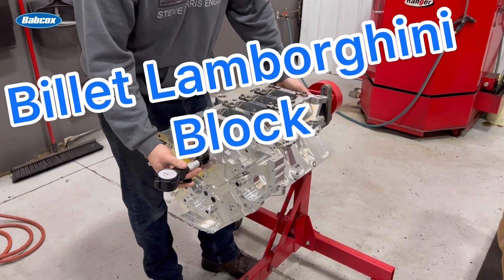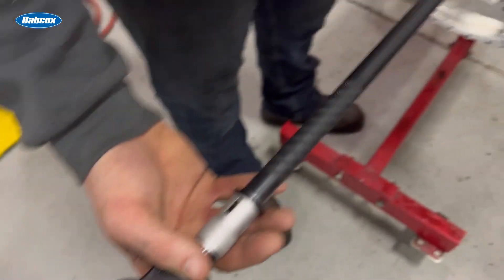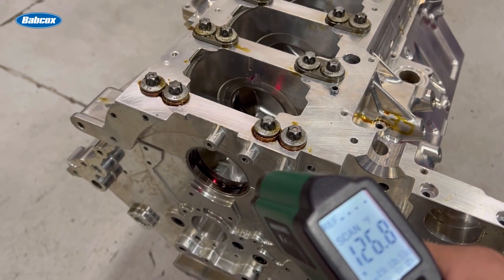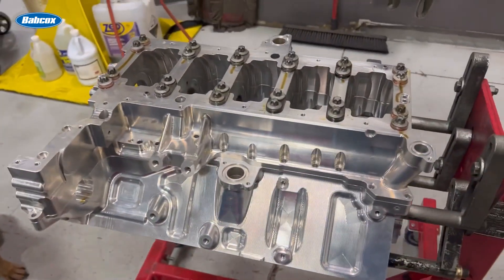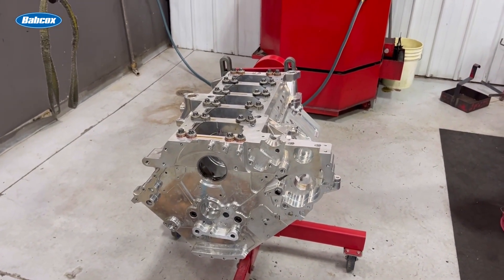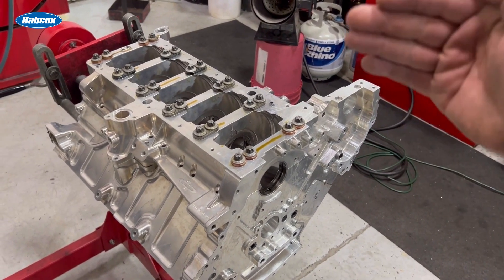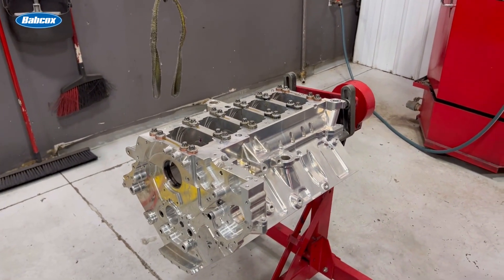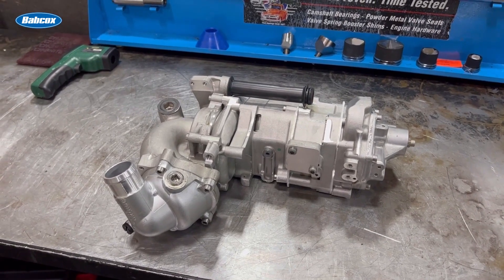How Does Heat Affect Clearances on this Lamborghini Block?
Steve has a Lamborghini engine block in the shop and demonstrates how heat can affect the clearances.